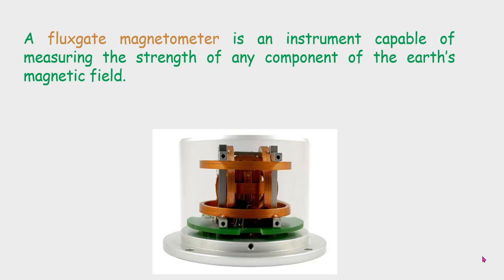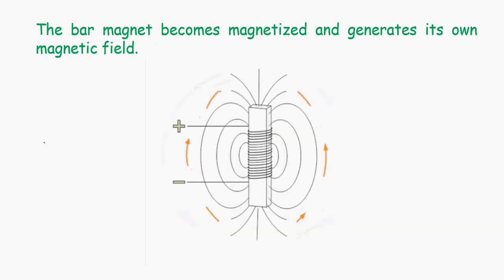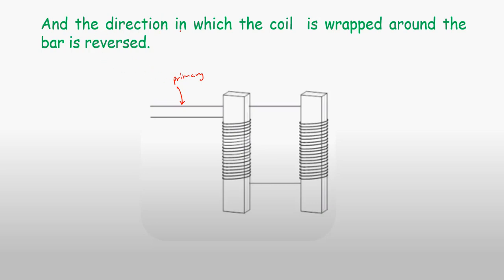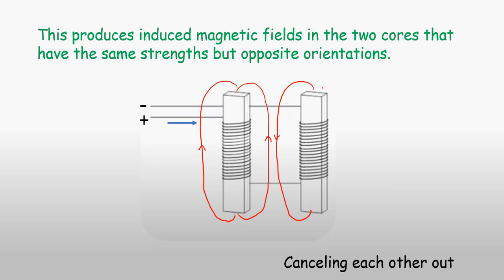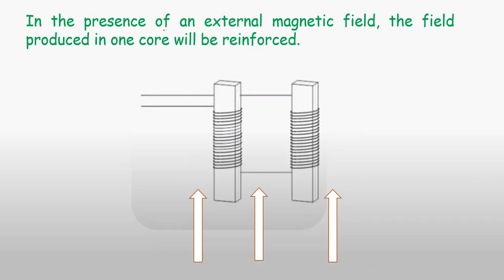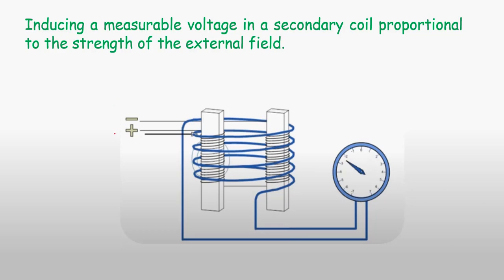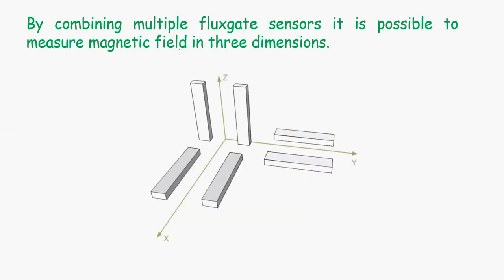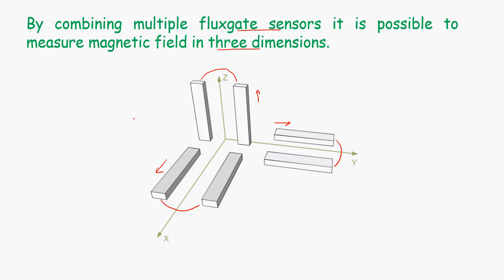Fluxgate Magnetometer: Principle Of Operation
We discuss how the fluxgate is assembled, how it is used to measure any component of the earth's magnetic strength. A fluxgate magnetometer is an instrument capable of measuring the strength of any component of the earth’s magnetic field.
Note. By combining multiple fluxgate sensors it is possible to measure magnetic field in three dimensions.